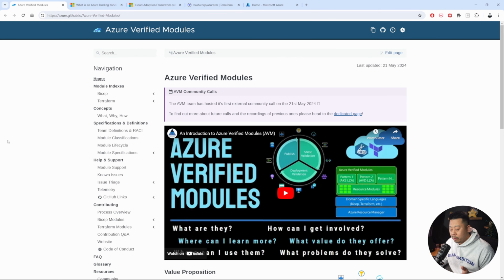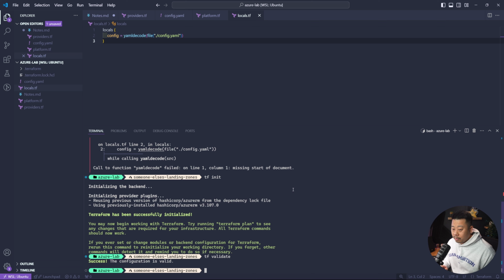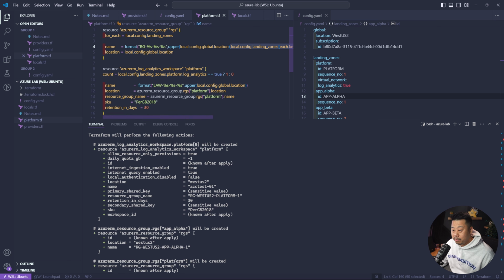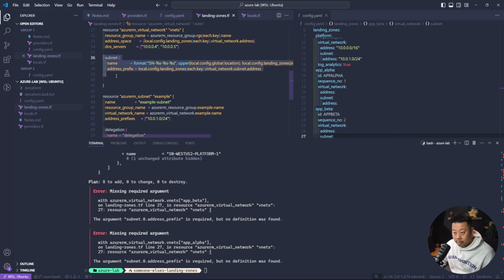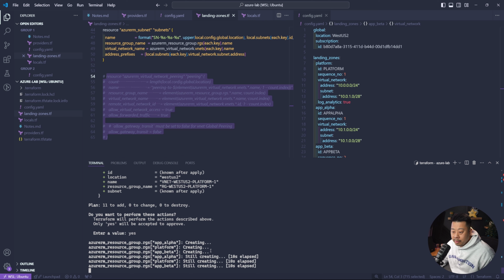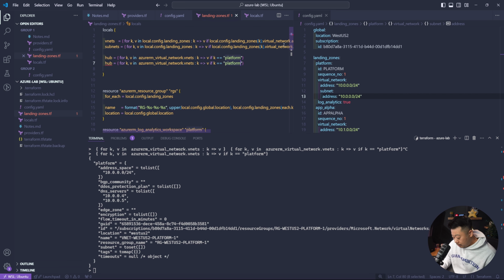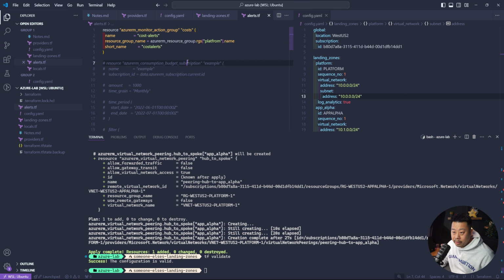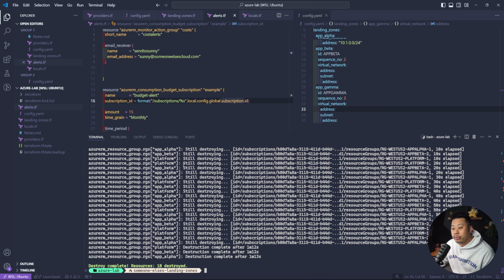Building an Azure Lab with Terraform from Scratch | Azure Landing Zones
In this video, I walk through how to build an Azure Lab with Terraform. Its a long video but it was requested, so get your popcorn ready! I'll walk through how I build the code scratch and explain my logic and how I overcome some challenges.

00:00:00:00 Intro
00:49:00:00 Azure Verified Modules
00:02:10:00 Azure Landing Zones
00:03:52:00 Lab Requirements
00:06:05:00 Azure Configuration
00:06:40:00 Terraform Provider
00:07:44:00 Using Azure CLI
00:08:25:40 Running Terraform Init
00:08:43:00 Creating a YAML Configuration File
00:10:12:00 Resource Groups
00:11:41:05 Running Terraform Plan
00:12:33:34 Creating Log Analytics Workspace
00:13:00:52 Using Count to Create a Resource
00:15:16:56 Using For_Each
00:15:47:44 Using Format
00:23:11:05 Creating a Virtual Network
00:32:53:32 Creating Subnets
00:34:12:40 Creating Dynamic Keys using For Expressions
00:42:37:08 Running Terraform Apply
00:44:15:09 Adding NSG / Subnet Association
00:47:13:12 Using Terraform Console to Troubleshoot
00:49:50:56 Creating Filtered Dynamic Maps with For Expressions
01:03:48:27 Creating Budget Alerts
01:14:42:08 Running Terraform Destroy
01:15:55:28 Recap